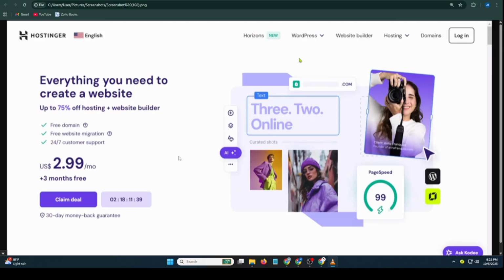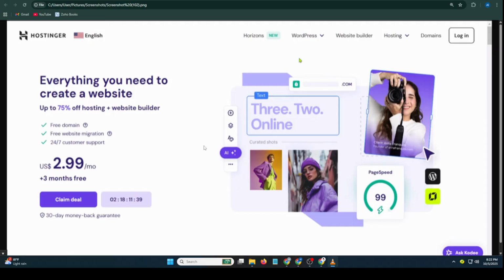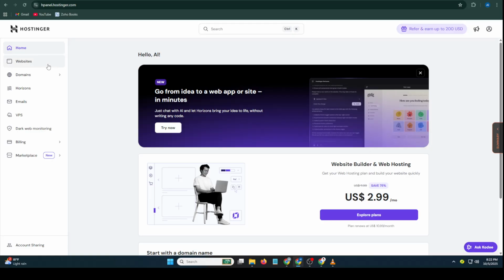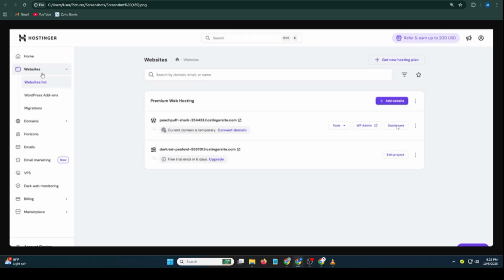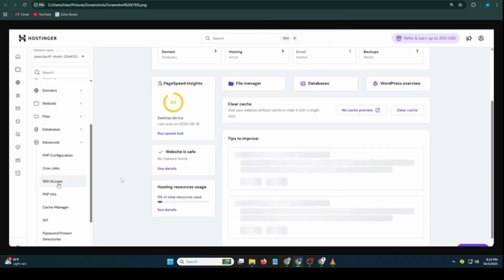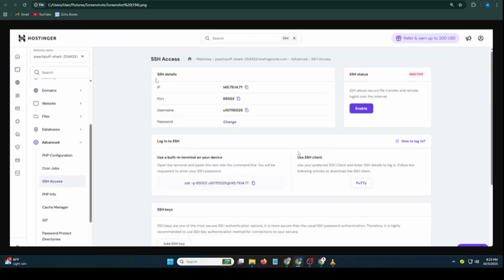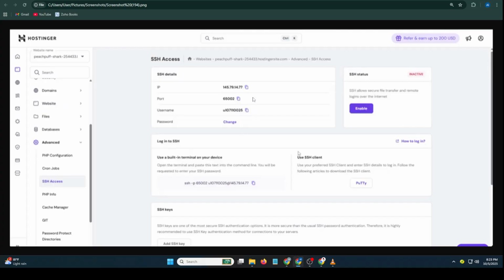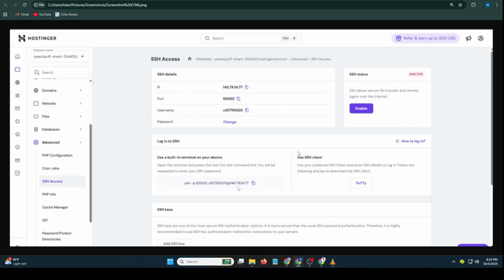How To View Ip Address And Server Name On Hostinger - 2025 (Step by Step)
How to View Ip Address and Server Name on Hostinger
In this video, How to View IP Address and Server Name on Hostinger, you will learn the easiest way to find your website’s IP address and server details on Hostinger. This tutorial covers Hostinger server information, checking IP addresses, and managing hosting settings, helping you quickly access essential server data for website management and troubleshooting.